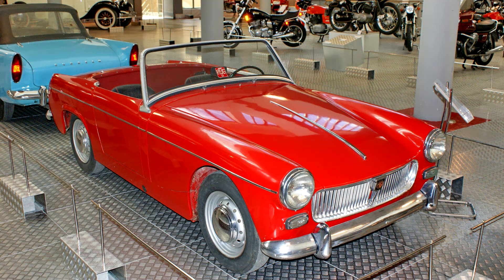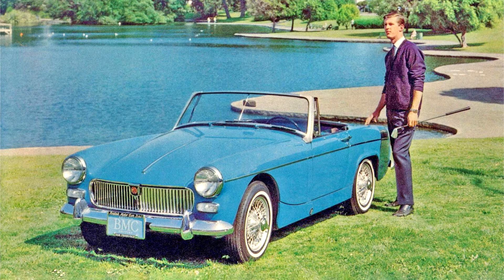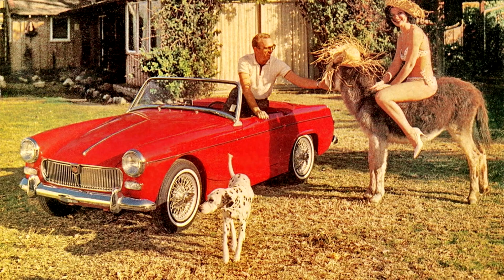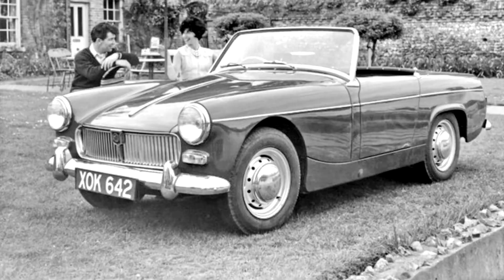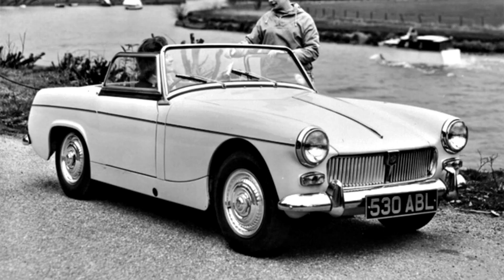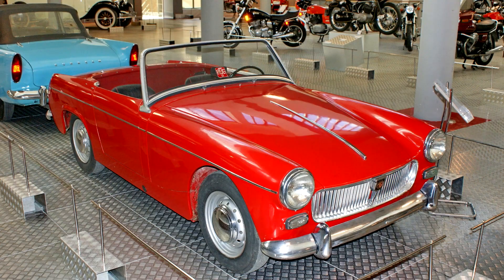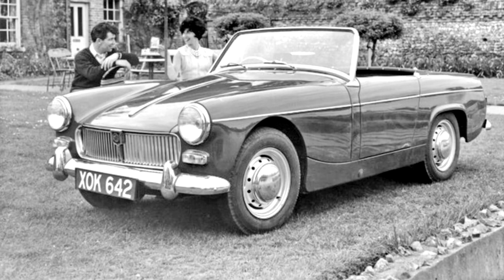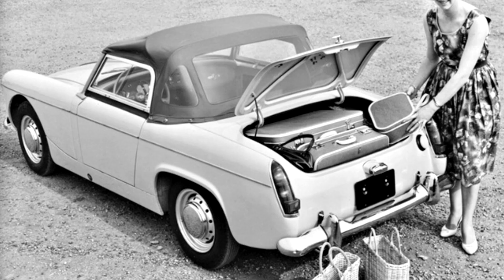MG Midget MkI 1961–64